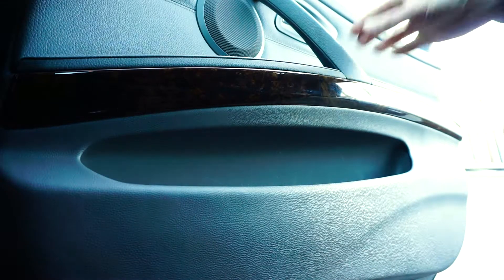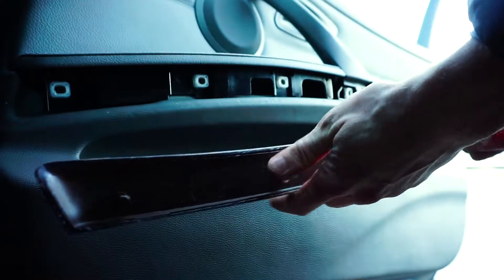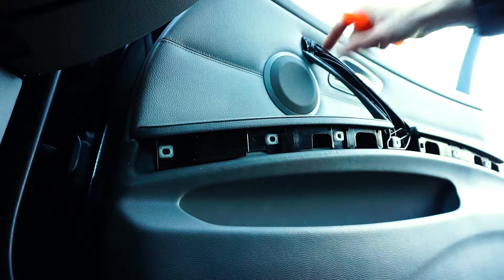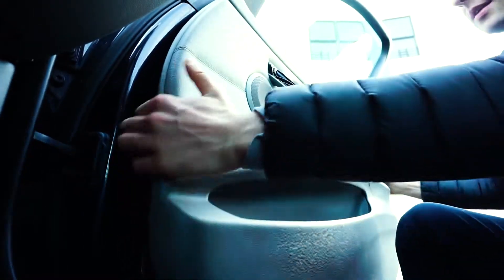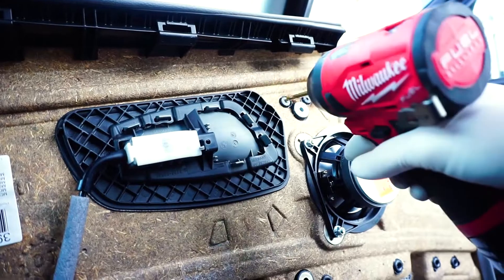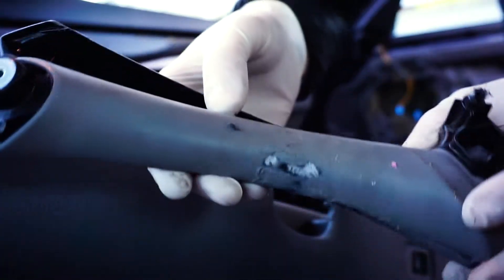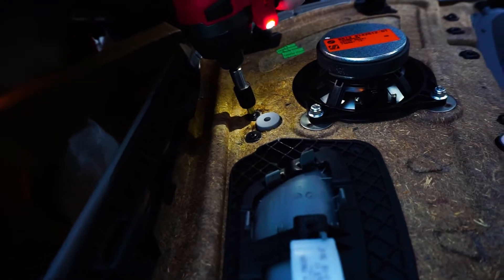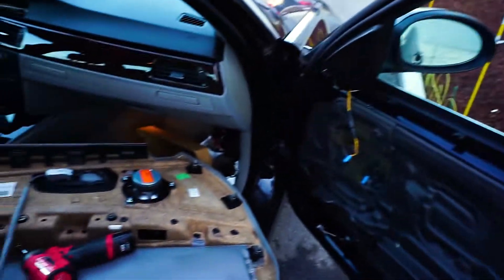Sticky Inner Outer Door Panel Handle on BMW E90 91 92 93 3 Series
Fast and easy way to replace stick bmw door handle in 20 min.
NO need to melt the plastic just plug and play!
"Black" - Handle
"Baige" - Handle

Drill M12- Good Dela
1/4 Impact Sockets Adapter Editor-in-chief: Vitalii Makhnovets